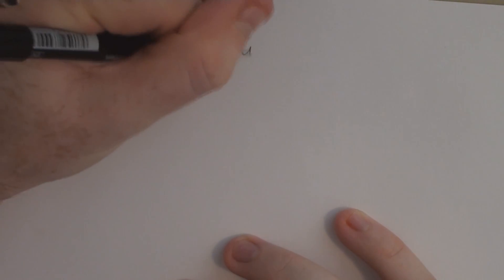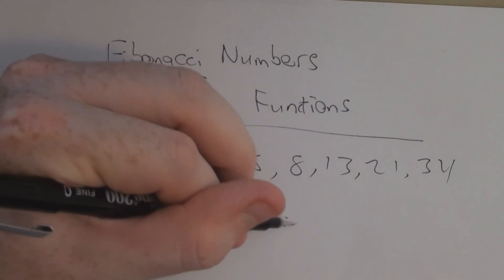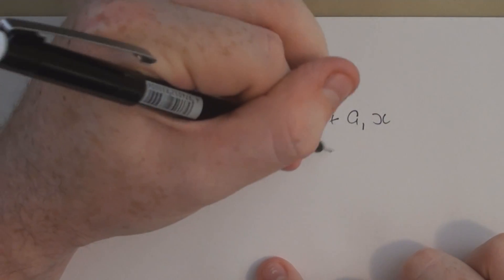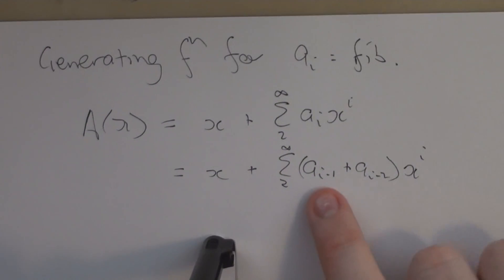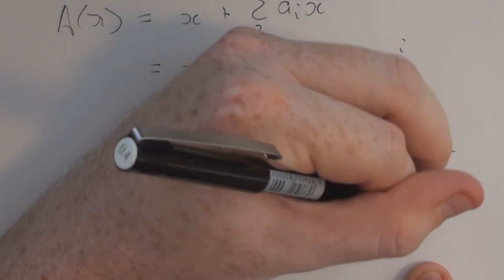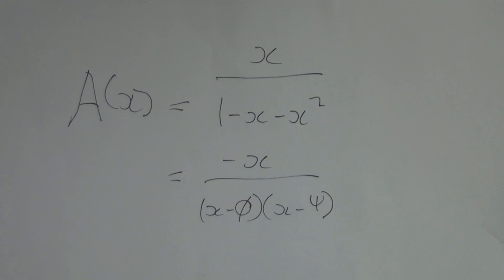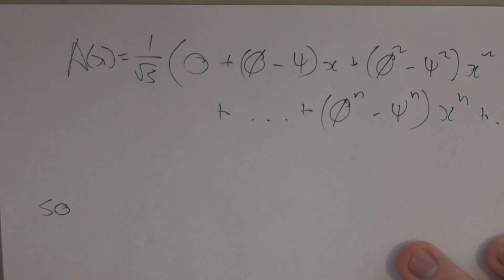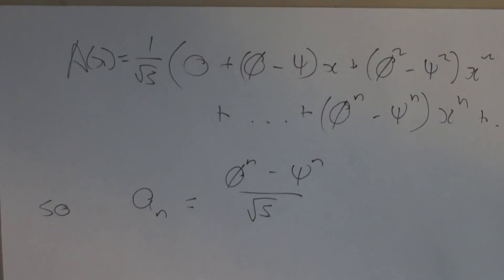Fibonacci Numbers and Generating Functions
Generating functions are a fairly simple concept with a lot of power. I happen to use them in my own work, for a similar purpose as here (unfortunately I don't get quite such nice results as this simple example).

Fibonacci numbers are something we meet in early life, and as a child I found them mysterious and, honestly, a little frightening :/